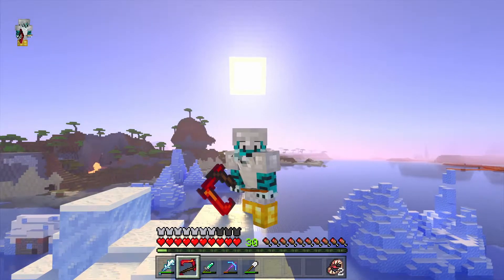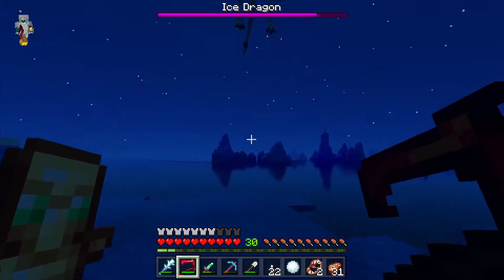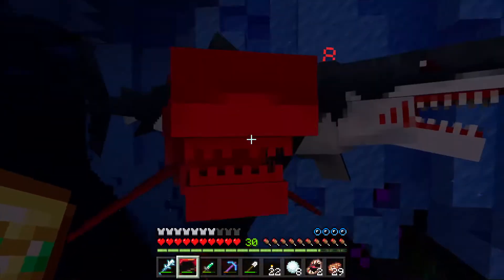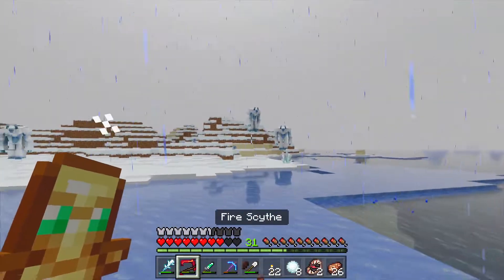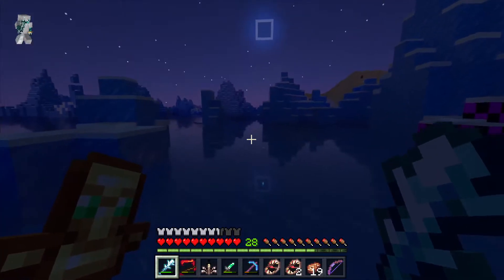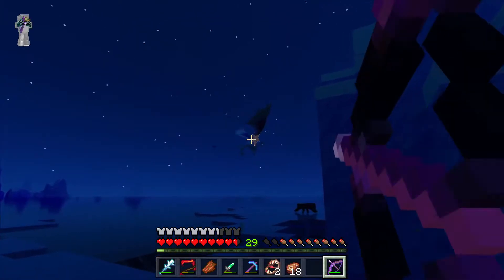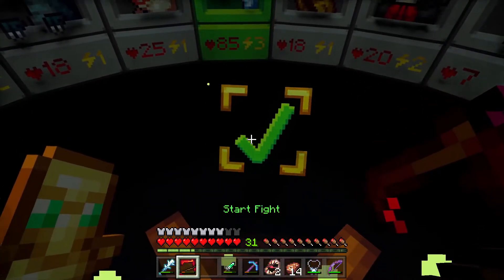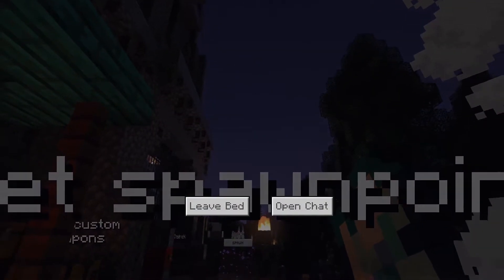Monsters++ -EP11- Ice Dragon and Sharks! - Minecraft Bedrock Addon - Win10, MCPE, Console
Welcome to episode 11 of Monsters++. Today I carry on in the Ice Biome from last episode, carrying on the search for the Ice Dragon, but the water isn't safe!

This map adds over 20 new monsters and 15 new weapons. Can I survive and obtain these powerful new weapons and artefacts to take on the new, powerful monsters?

This is a Bedrock Edition map made by Spark Universe available on the Minecraft Marketplace. Check out their link here: